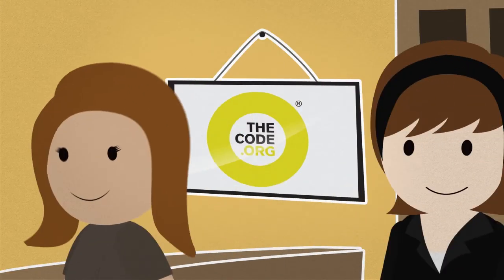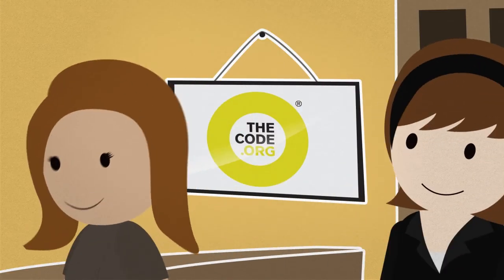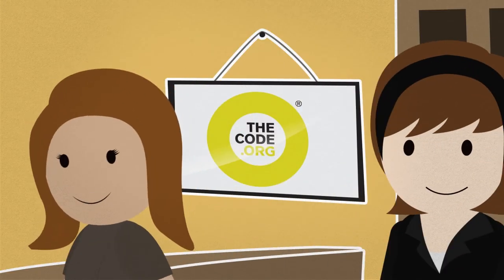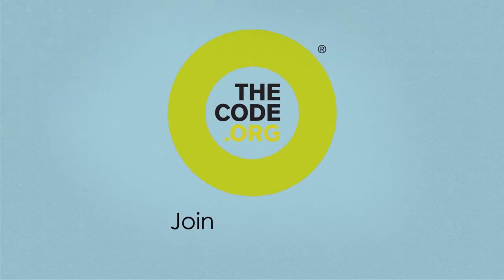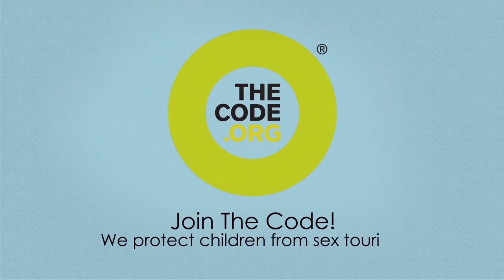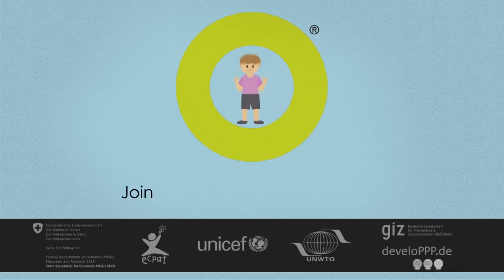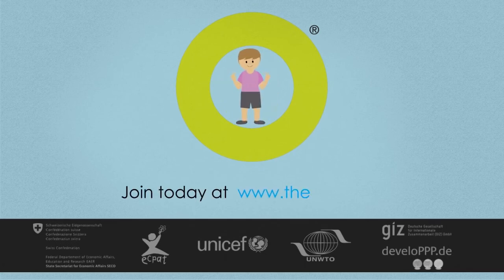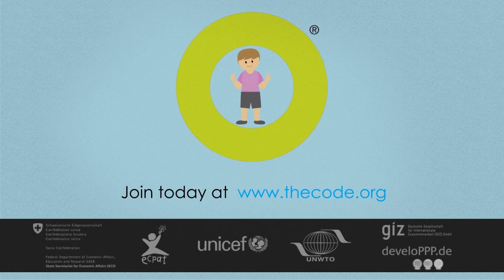What is The Code?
The Code (short for “The Code of Conduct for the Protection of Children from Sexual Exploitation in Travel and Tourism”) is a multi-stakeholder initiative with the mission to provide awareness, tools and support to the tourism industry to prevent the sexual exploitation of children.

The Code has over 300 members in 150 countries working to end the sexual exploitation of children in travel and tourism.